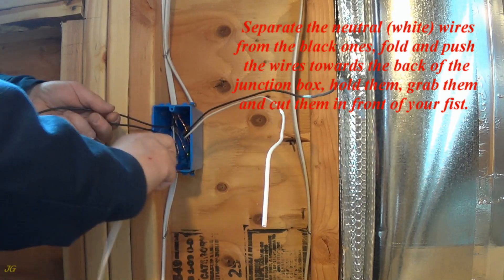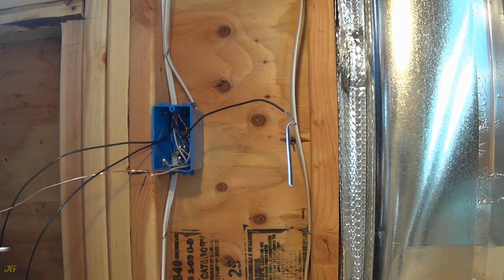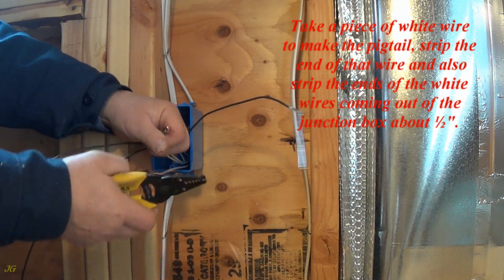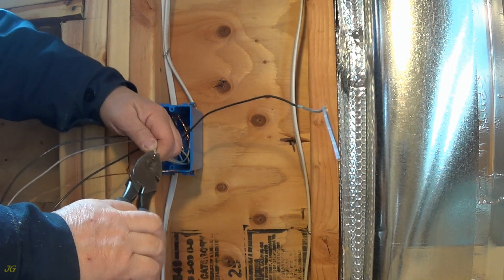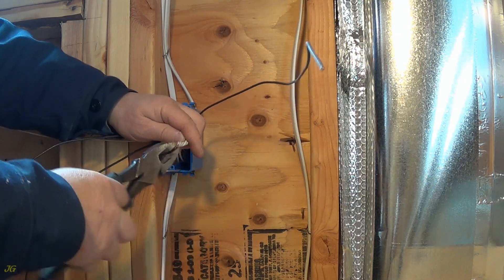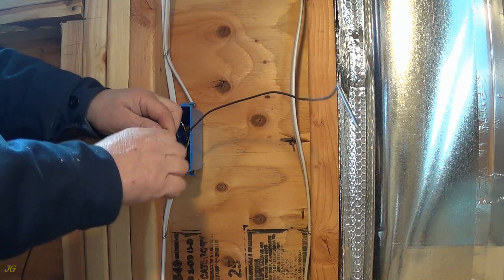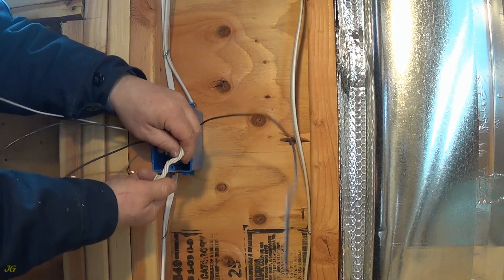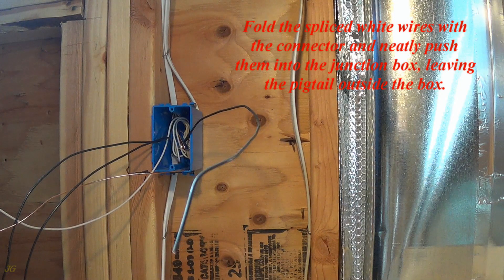How to splice (connect) wires in a junction box.